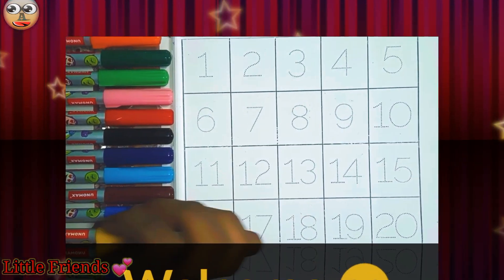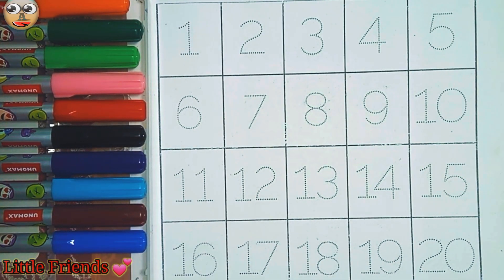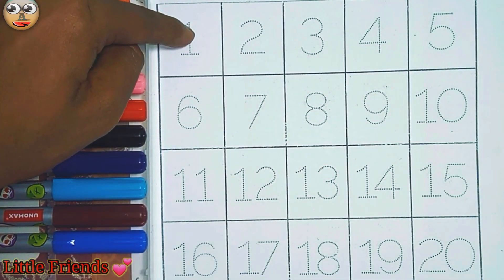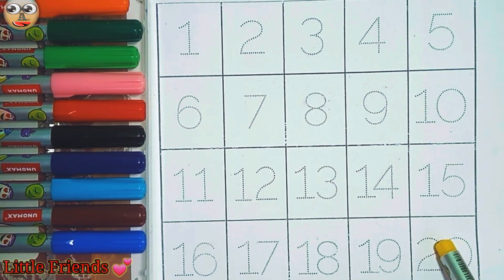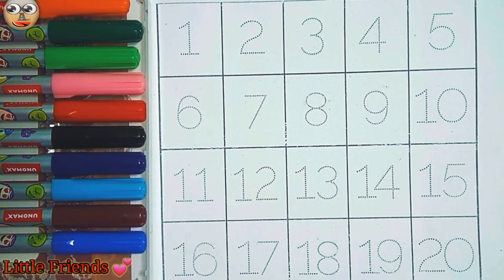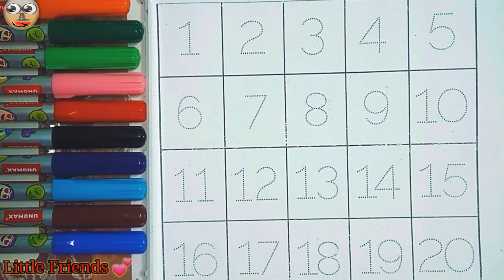One two three, 123, Learn to count, 123 Numbers, 1 to 100 counting, abc, a to z alphabet part 35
Triangle

octagon

oval

circle

heart

star

Pentagon

square

shapes

heptagon

rhombus

parallelogram

education

learn shapes

2d shapes

learn colors

2d shapes for kids

shapes drawing

Learn 1 to 20 counting, 1 to 20, one two twenty, 123 number, 1 to 100 counting, alphabet,

Learn to count, 123 Numbers, One two three, 123, 1 to 100 counting, a to z alphabet, abc 1 to 100 counting, Learn to count, One two three, ABCDE, 123, 123 Numbers, Numbers

song,

1 to 100 counting, ABC, 123 Numbers, kids rhymes, learn to count, One two three, Numbers song

Learn to count, 123 Numbers, kids rhymes, 1 to 100 counting, One two three, Numbers

song

ABC

Abcd

123

1 to 100

ABC 123

123 ABC

Description

1 to 50 counting

1 to 20 counting

100 number song

123 counting

Numbers 123

123 numbers name

123 numbers drawing

Nunbers song 1-50

Learn numbers

Counting numbers kidergarten

Learn colors

123 counting

1234 song

12345

Numbers songs

123456 rhymes

12345 kids song

12345 counting for kids

1234 counting songs

11234 song

Abc 123

123 456

ABCDEFGHIJKLMOPQ

Abcdefghijklmnopqrstuvwxyz

A for apple B for bara apple

Abc song

123 song

Nursery numbers

Abcd

ABC song

Abc

ABC song

Abc

ABC cartoon

Colours

Colours

Colours name

1234 counting

Nursery words learning

Abcd rhymes

Nursery homework

Nursery class work

Abc song +colours of the rainbow

Nursery

1 to 50 counting

1 to 20 counting

100 number song

123 counting

a-for-apple
b-for-ball
c for-cat

123 numbers name

123 numbers drawing

Nunbers song 1-50

Learn numbers

Counting numbers kidergarten

Learningd
Numbers song 1-20 spelling
123 counting

1234 song

12345

Numbers songs

123456 rhymes

12345 kids song

12345 counting for kids

1234 counting songs

11234 song

Abc 123

123 456

123456 rhymes

12345 kids song

12345 counting for kids

1234 counting songs

11234 song

Abc 123

123 456

1 to 50 counting

1 to 20 counting

100 number song

123 counting

1 to 50 counting

1 to 20 counting

123 Number counting, 1234 Number Names,1 to 20 Number, colors 123 learning for kids @adityasarkar2008